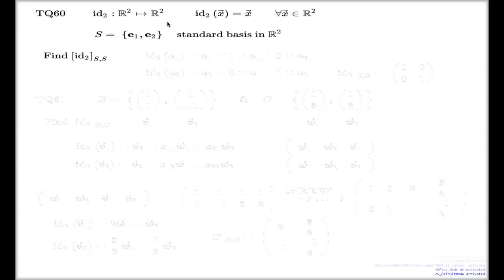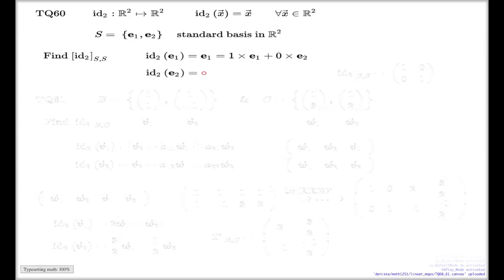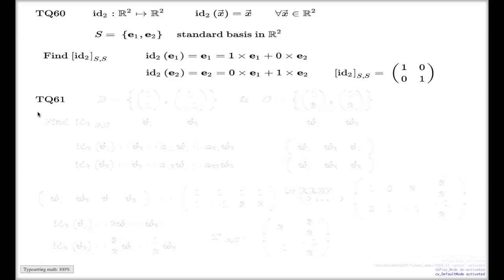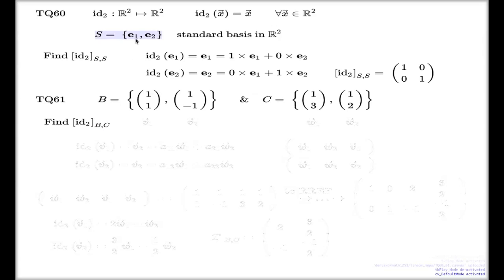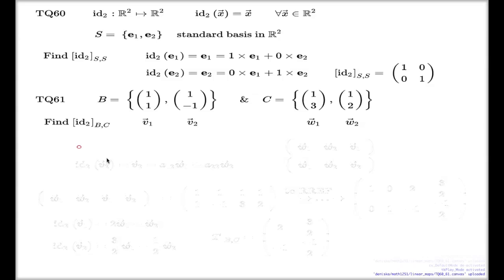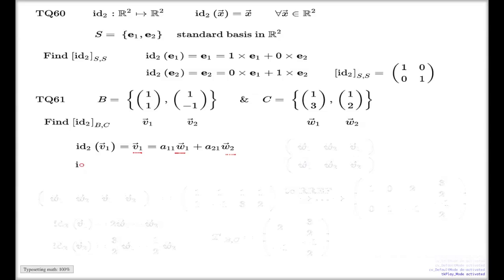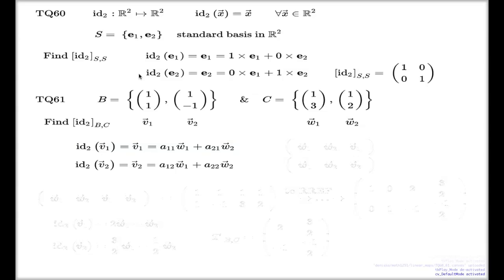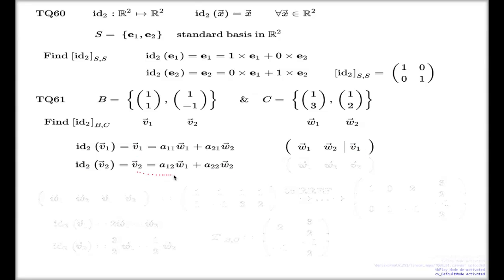Tutorial Q60, 61 -- matrix of identity map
I find the matrix of identity map in two different settings: (i) with respect to the standard basis, in which case the matrix turned out the identity matrix; and (ii) with respect to an arbitrary pair of bases, in which case the matrix is not necessarily the identity matrix.